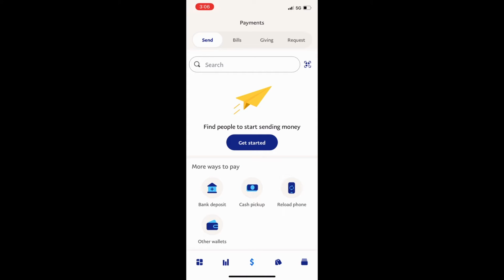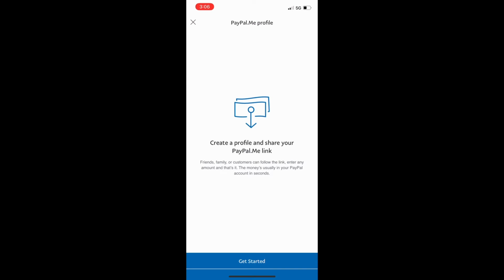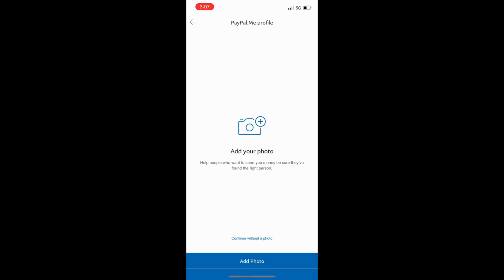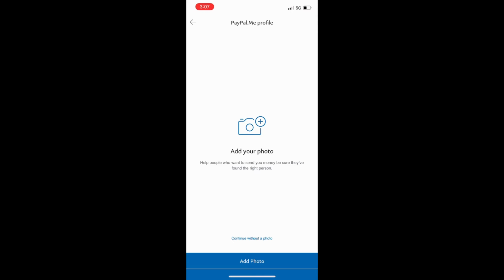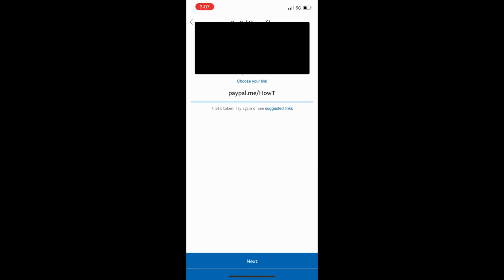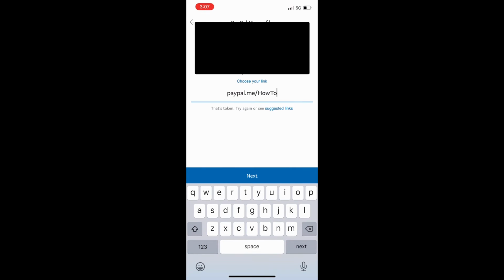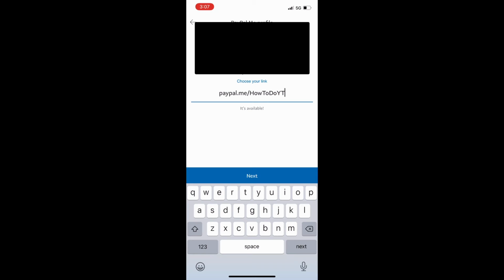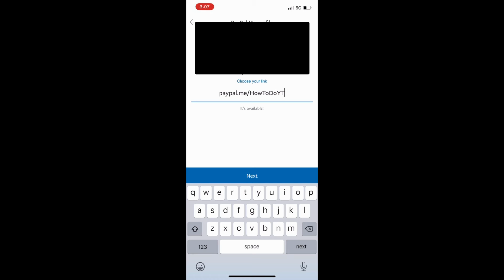How to Set Up a PayPal.me Link to Send Money